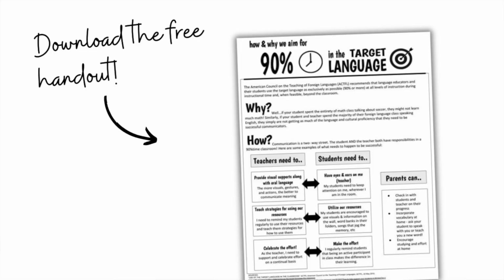What to Do During Open House for Spanish Class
It’s back to school season and many schools do an open house or meet the teacher night. This might be very relaxed, or it could be a super structured evening, depending on how your school runs the event. Let’s talk about some options for what to do during open house for Spanish class!